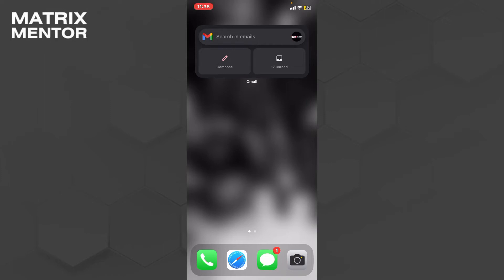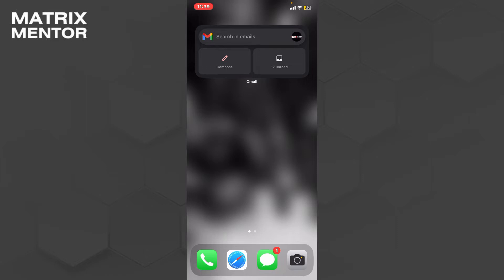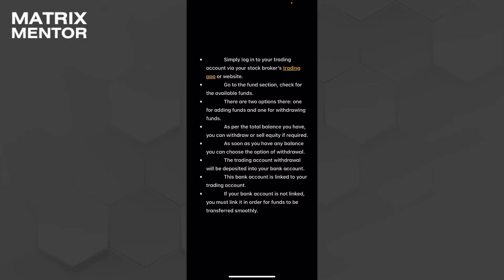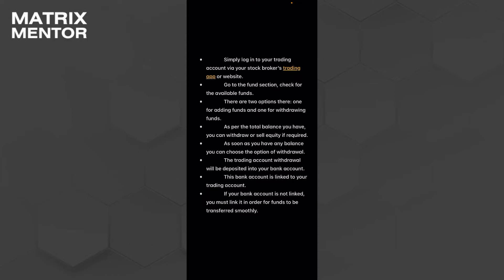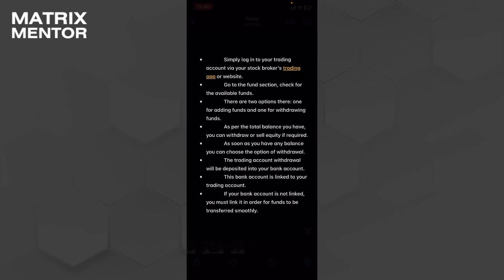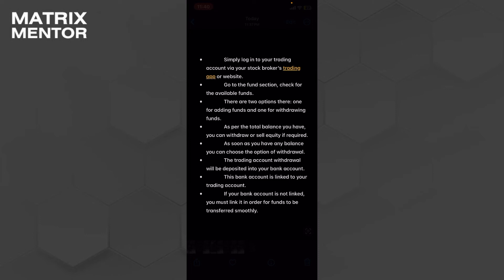Revolut How to Withdraw Money From Stocks (2025)